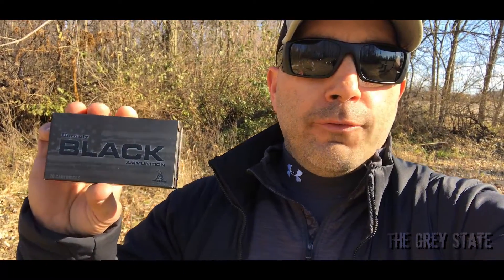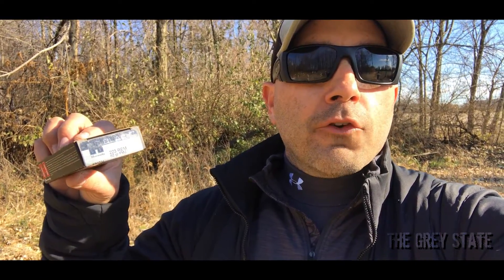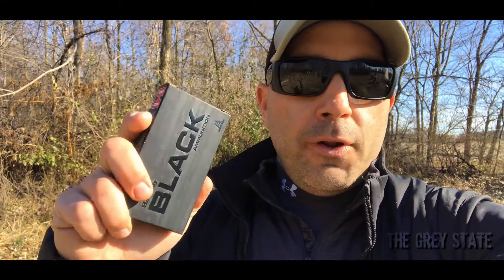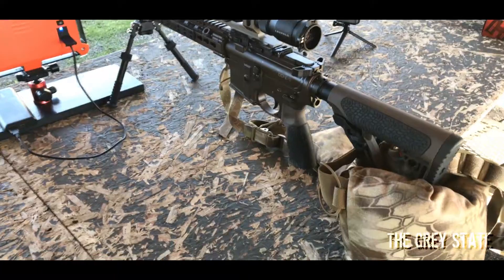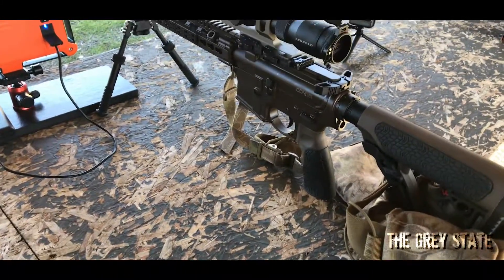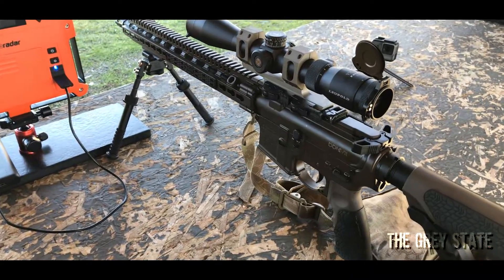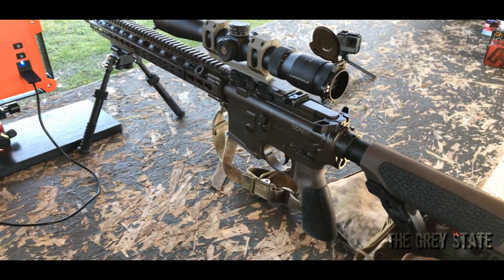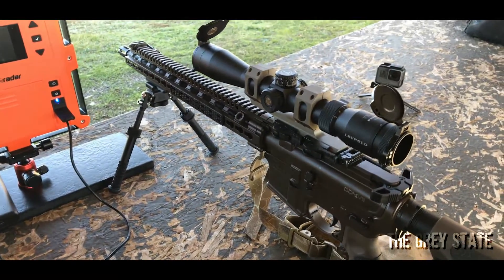Bullet Time - Hornady Black 62 gr FMJ .223 Chronographed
Bullet Time is a series where I take offthe shelf factory rounds, chronograph them using "everyday" rifles in the field, record the results, and publish them to compare against the velocities that are published by the manufacturers (often in labs with longer barrels).

In this Episode, I take a look at Hornady's Black 62 gr in .223 Remington.

Equipment:

Round: Hornady Black 62 gr FMJ (.223)
Rifle: Daniel Defense DDM4v11
Chronograph: LabRadar